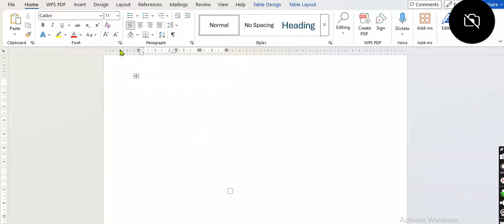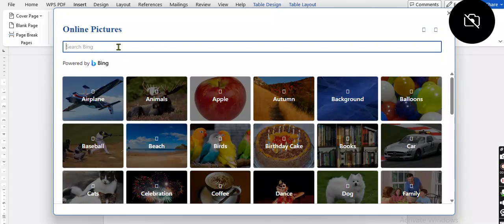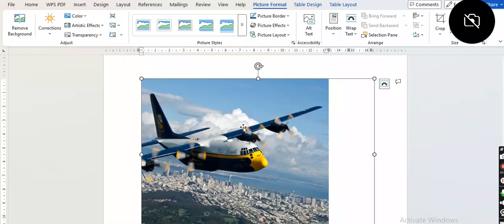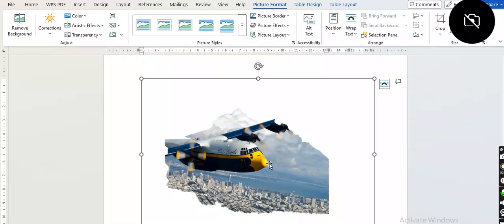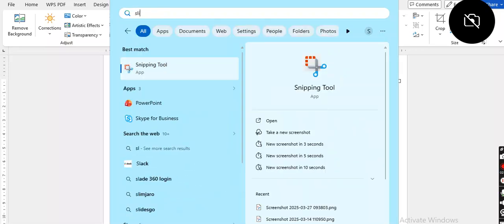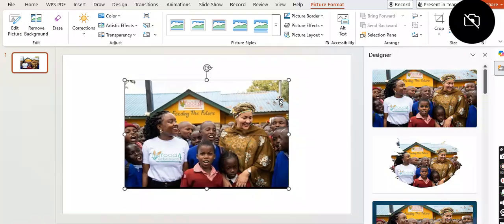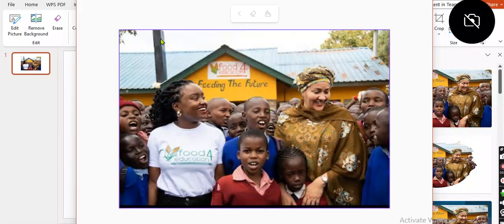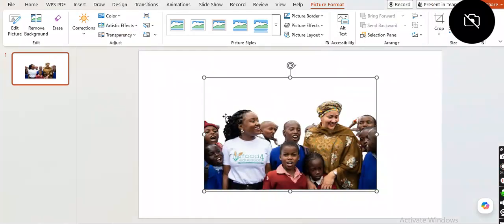How to erase/remove background in Word or PowerPoint.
Learn how to erase/remove background in Word or PowerPoint quickly and easily in this step-by-step tutorial! This video shows you how to use built-in tools to remove image backgrounds and make your documents and presentations look clean and professional.

Perfect for beginners, this tip will help you improve your design skills, create better presentations, and save time.